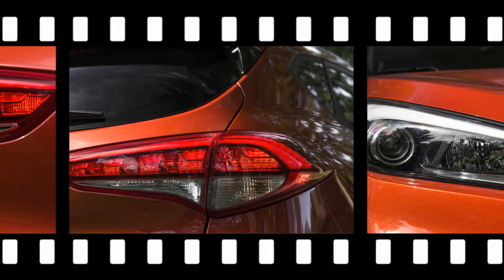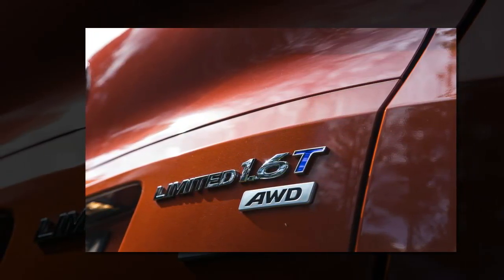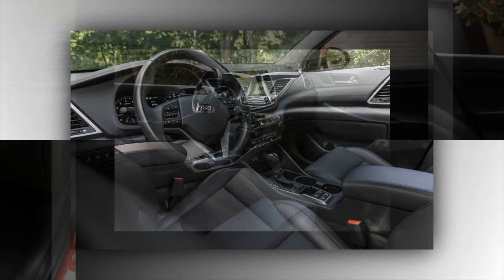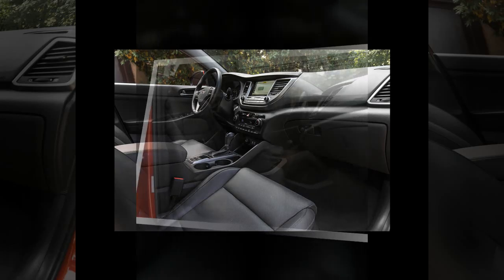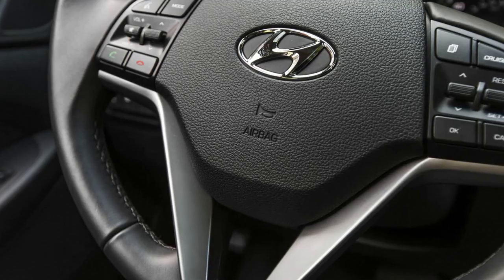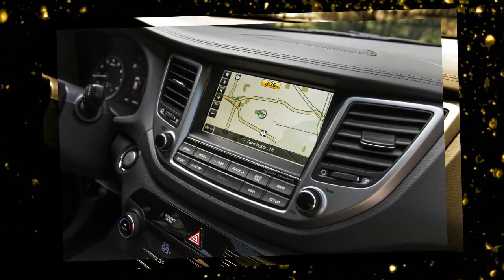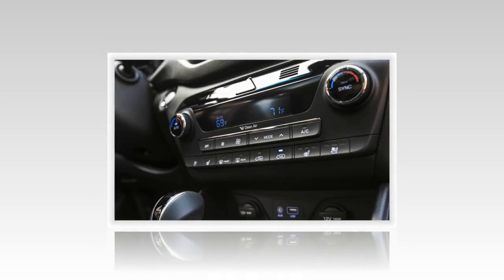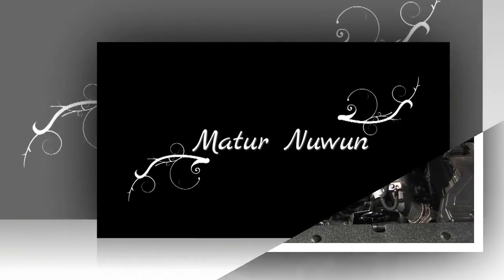AutoMobile, Hyundai Tucson Test Driver Peformance